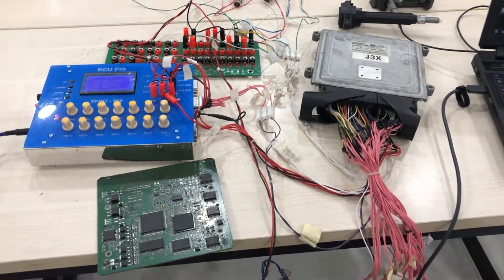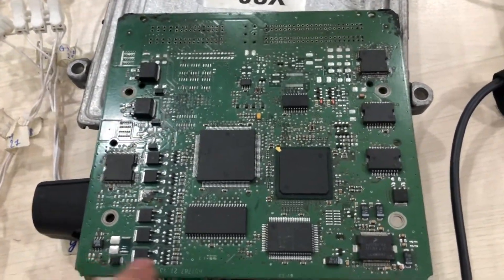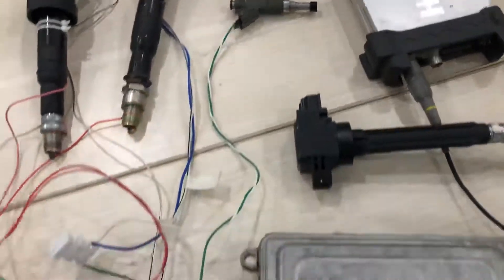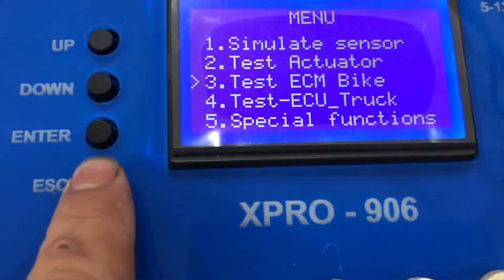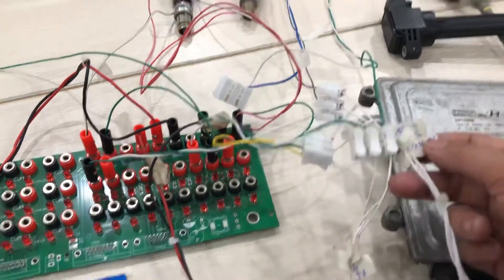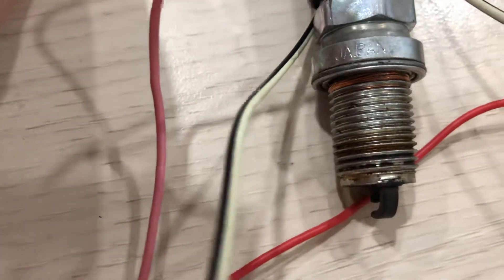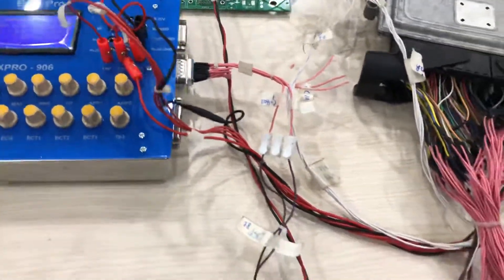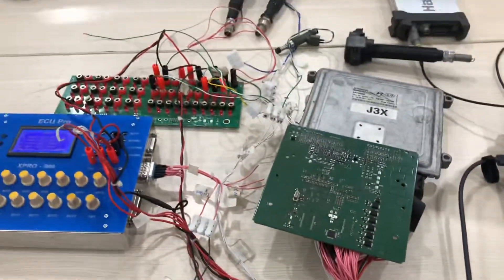Repair ECU Hyundai/Kia SIM2k-140 Injector, idling valve, solenoid, All sensor.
✅ SIMULATE SIGNAL SENSOR  crank shaft, camshaft sensor, then ecu control actuator, you can check all sensor signal, injector, ignition, ETV, VVT-I, fuel pump.